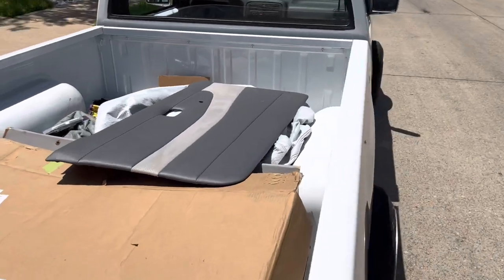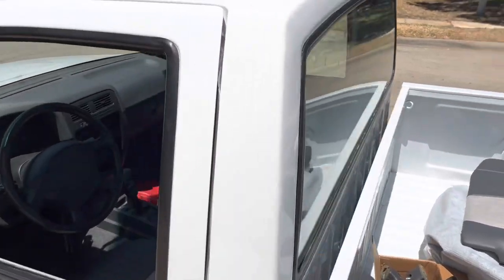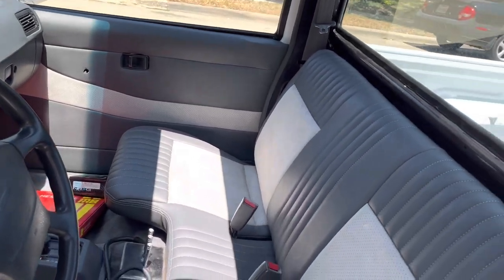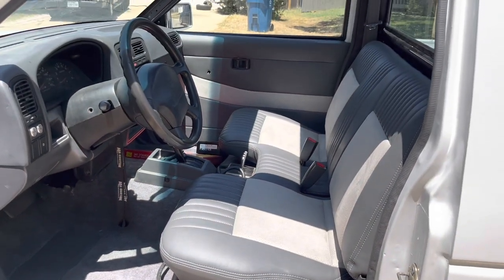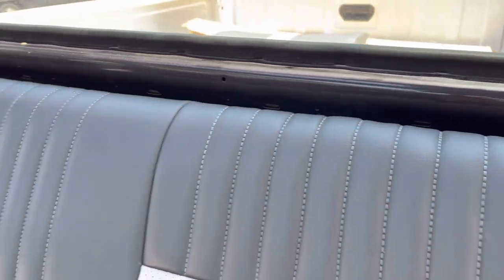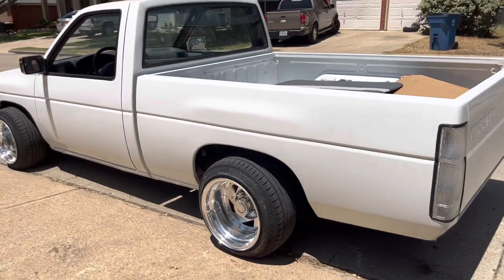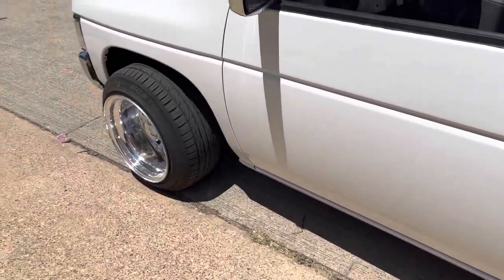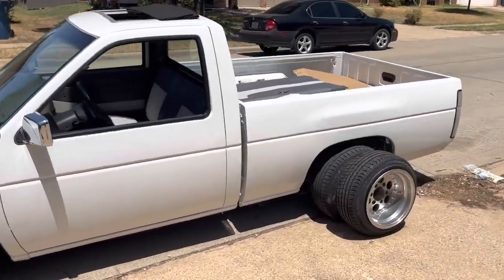NEW INTERIOR FOR THE NISSAN HARDBODY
New interior for my 1997 Nissan hardbody.